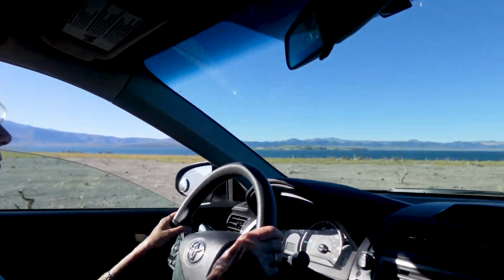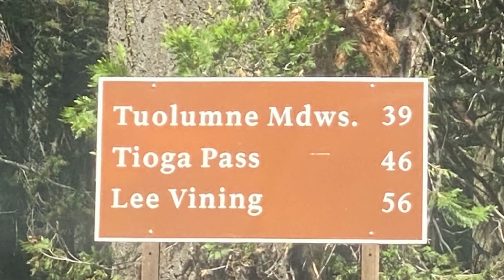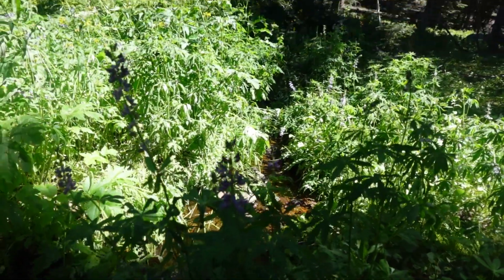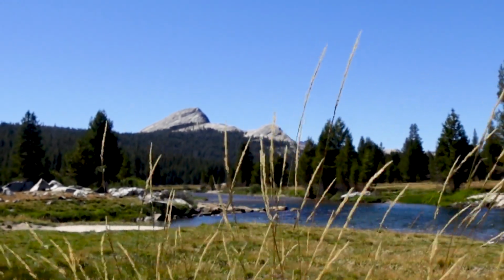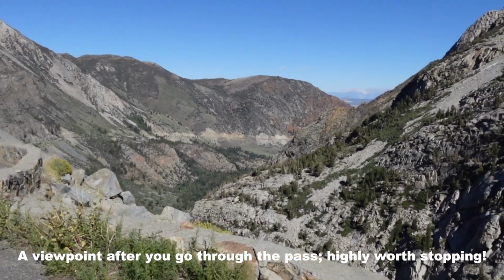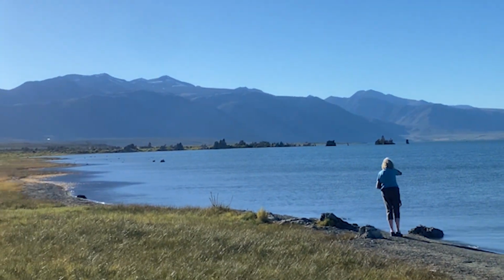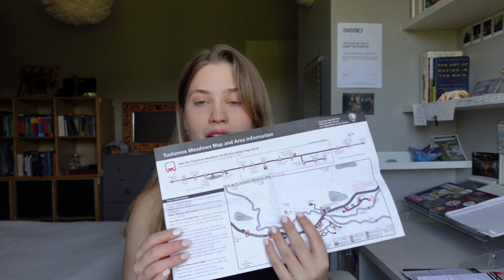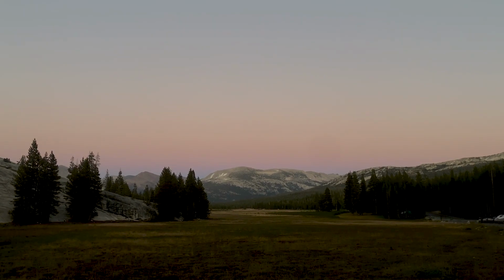CA Roadtrip Ep5: Yosemite National Park Tioga Roadtrip Guide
Tioga Road is a 86 mile trip from Yosemite West in the west to Mono Lake in the east, including a whole day's worth of fantastic hikes, views, and alpine swimming lakes. In my opinion, this is the perfect day in Yosemite National Park.

Timestamps:
0:00-01:48 : Intro
01:49-05:18: Lukens Lake
05:19-06:43 : Olmstead Point & Tenaya Lake
06:44-08:26 : Tuolumne Meadows
08:26-09:51 : Tioga Pass & Viewpoint
09:52-12:28 : Lee Vining & Mono Lake
12:29-15:53 : Pothole Dome
15:54-15:17:25 : Outro

About me:
Where are you from?: I grew up in Germany with American/Spanish parents.
What are you doing atm?: I just graduated from my master's in London and am figuring out my next steps.
Do you have any upcoming trips?: I am heading to the Netherlands later this month!